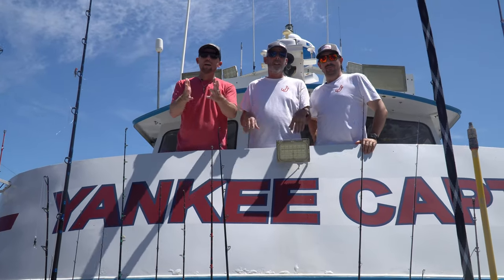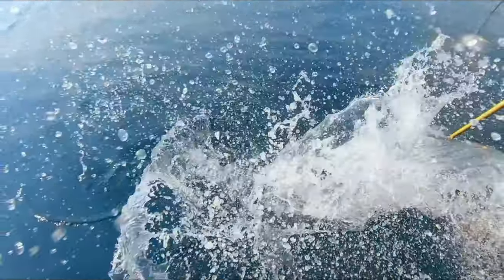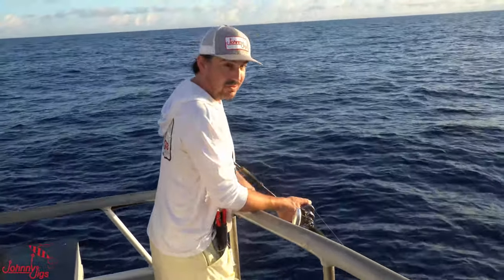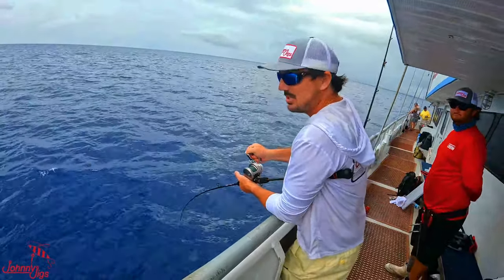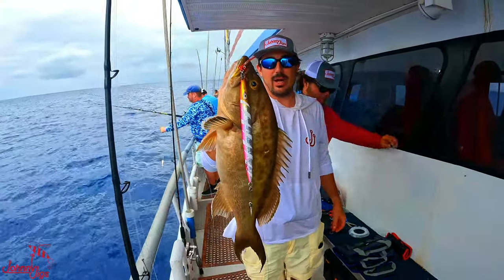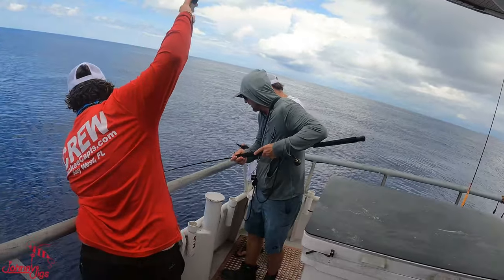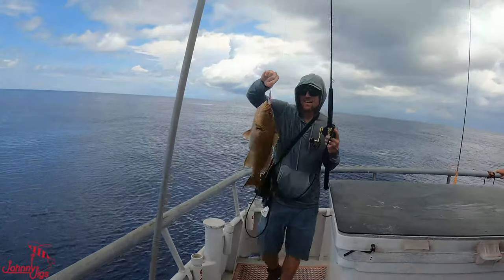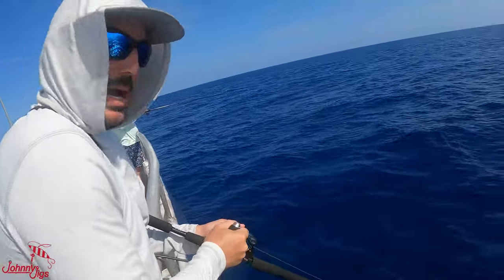Slow Pitch Jigging | Yankee Capt | Gear & Technique | Grouper & Snapper | JohnnyJigs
This is a trip that we look forward to every year on the Yankee Capt. We leave out of Stock Island in the Florida Keys and steam for 12 hours offshore to fish an area called Pully Ridge. In this slow pitch jigging video Chris gives a solid break down of pitching your jig off the stern and a great explanation of slow pitch jigging technique. We talk about the jigs and gear that we use on this trip and catch a cooler full of great fish. Stick around to the end for some bonus footage of Marco the mate….